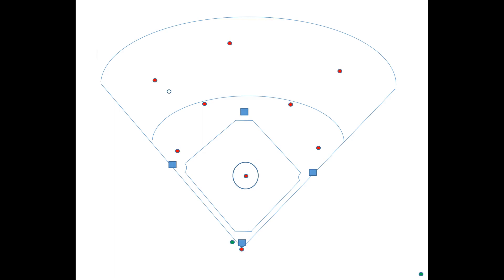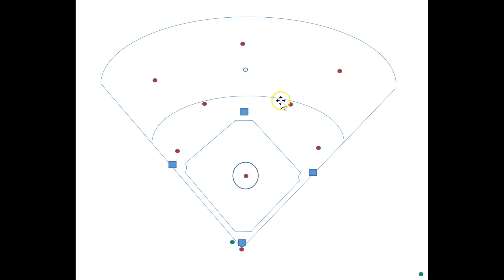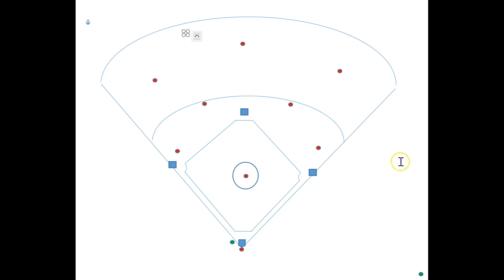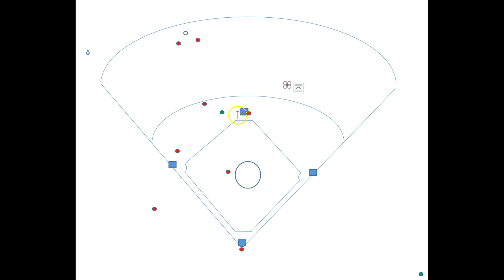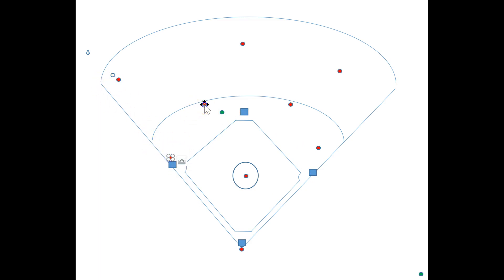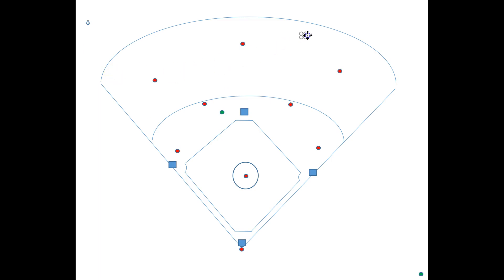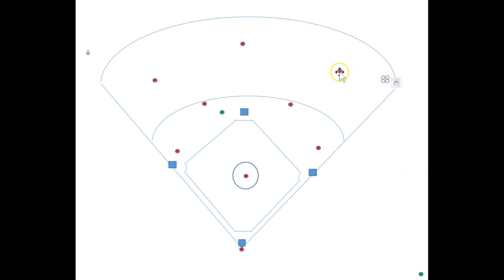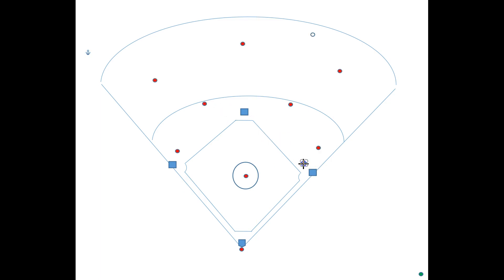Pitcher/OF backup bases